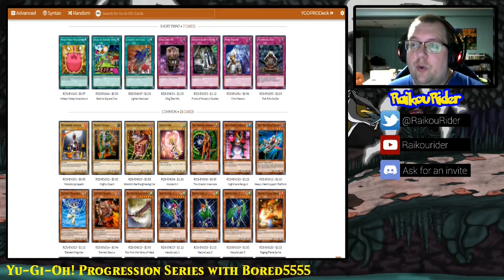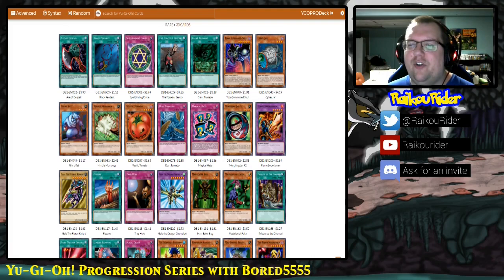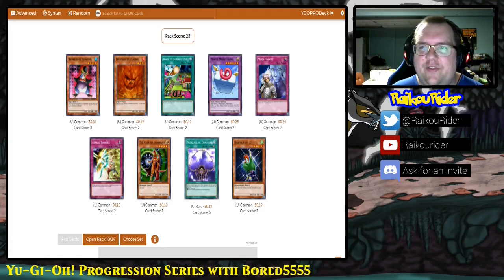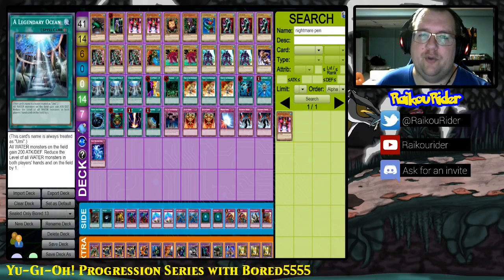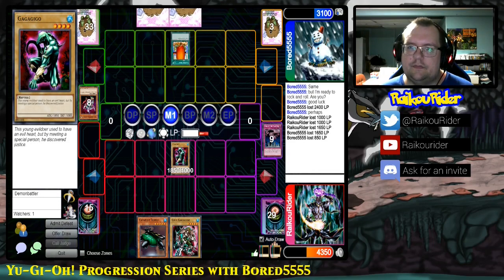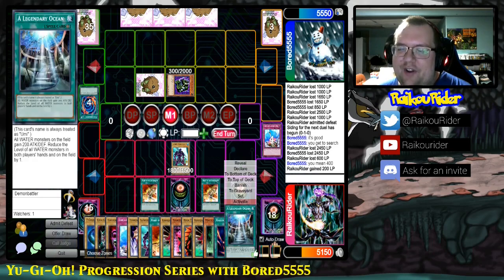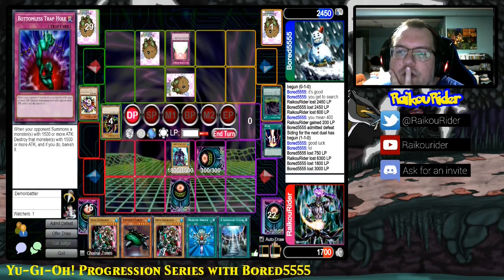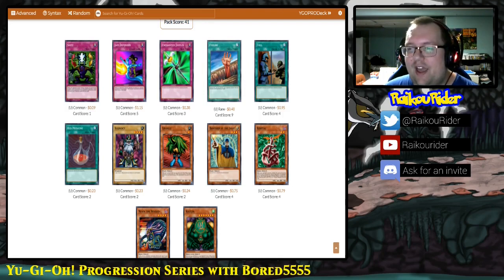#13 - Rise of Destiny | Yet Another Yu-Gi-Oh! Progression Series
In this series, two washed-up, old-school Yu-Gi-Oh! players, who have not played since 2006, will be opening one box of every core Yu-Gi-Oh! booster set, build a deck with what we open, and play a best-of-3 match. The winner will receive two spins on the prize wheel to upgrade their deck, and the loser will get one. Special prizes may be added to the wheel from time to time, and catch-up mechanics are planned in the event that the decks get lopsided.

Big shoutouts to Cimoooooooo and others who created this concept and caused it to balloon in popularity.